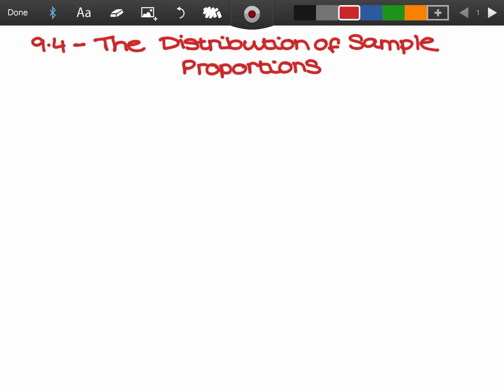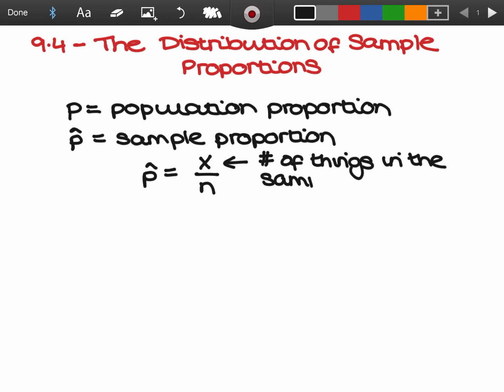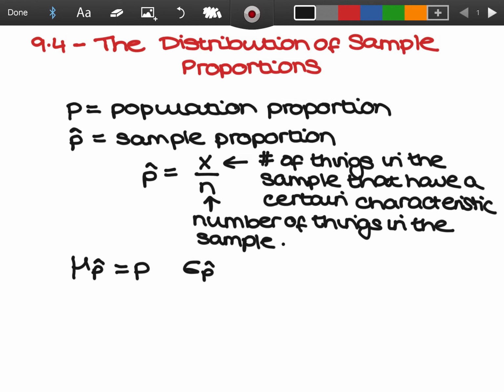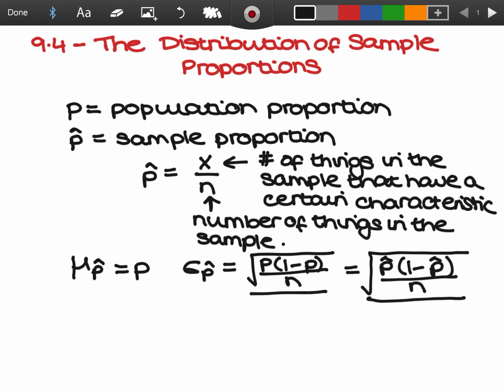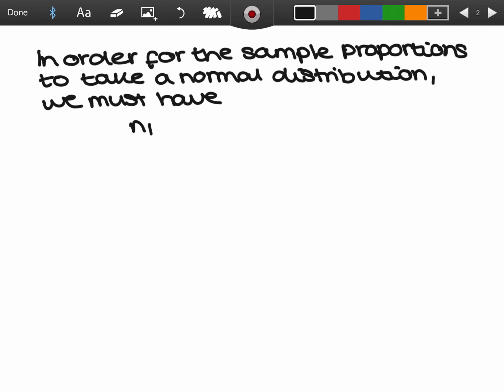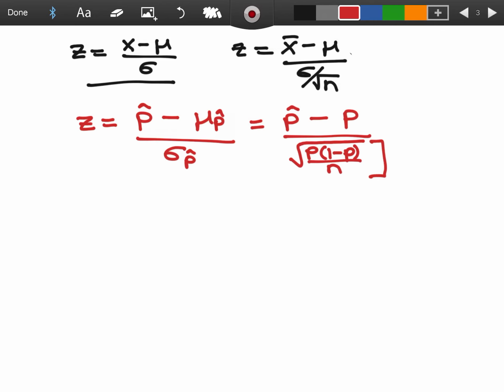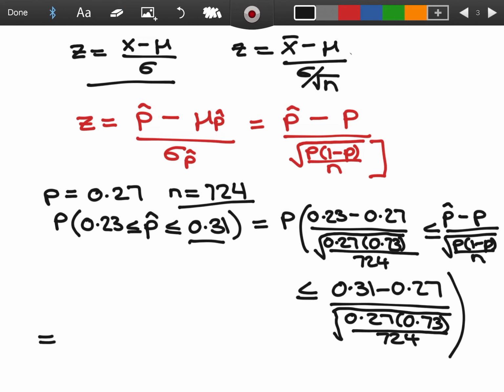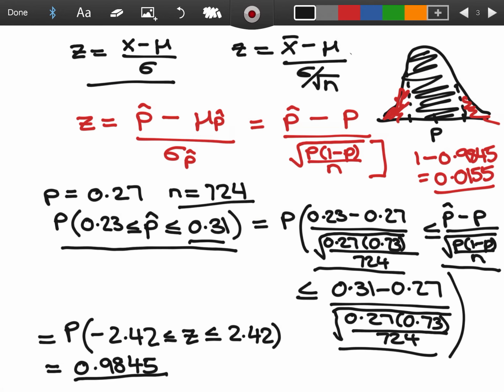MAT210 Wednesday March 24 2021 Section 9.4 - The Distribution of Sample Proportions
Using a Central Limit Theorem for Proportions.